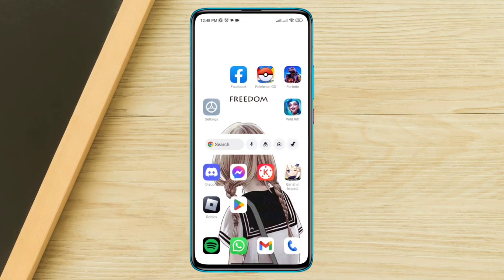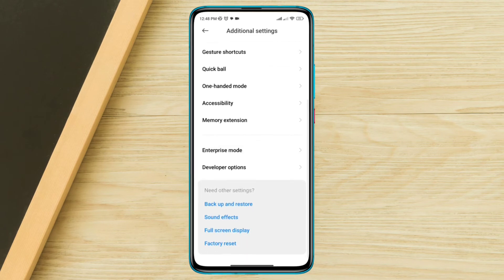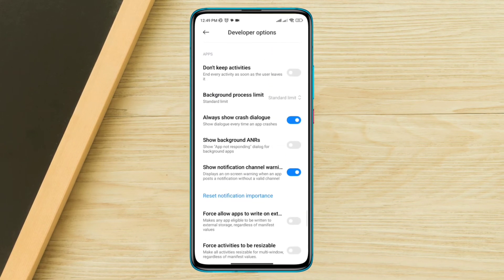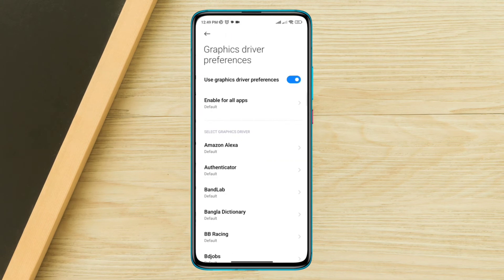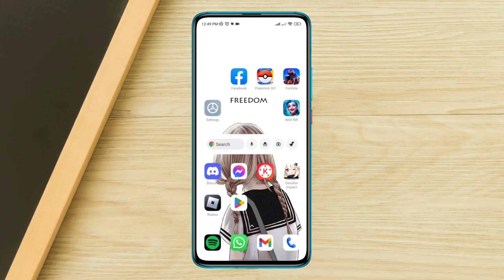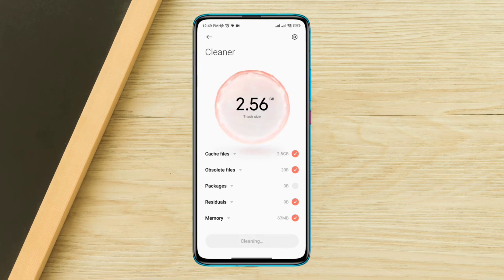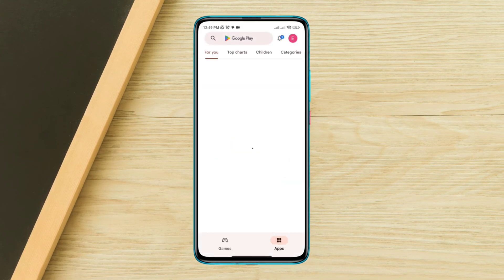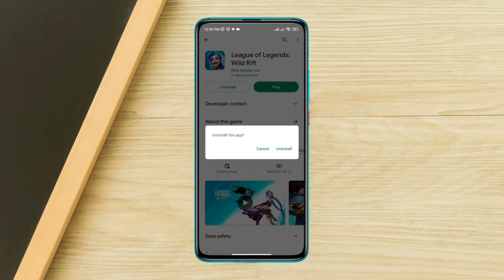Wild Rift Keeps Crashing - How to Fix the Auto closing Issue and Get Back in the Game!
In this video, I'm discussing the League of Legends wild rift keep crashing auto closing auto stopping issues on your android mobile. If you're also having this problem, then this video is for you!

League of Legends is a very popular online game and it can be frustrating when your computer android device crashes while you're playing it.  So to fix it, I'll discuss the reasons why League of Legends wild rift keeps crashing and give you some tips on how to fix the problem. If you're having this problem, then I hope this video helps you to solve it!

Recently, my game has been crashing on me every time I try to go into it. It's been really frustrating because it's been preventing me from playing the game at all.

00:01- Video intro
00:27- Solution 1: Enable Crash dialog
00:46- Solution 2: Enable Graphic driver
00:59- Solution 3: Clear out junk file
01:10- Solution 4: Update the app
01:20- Solution 5: Ending